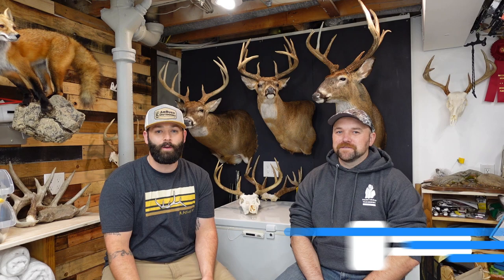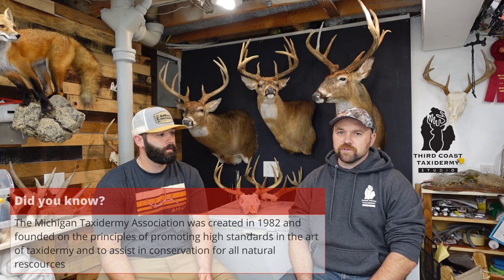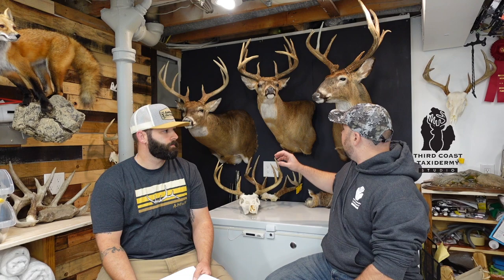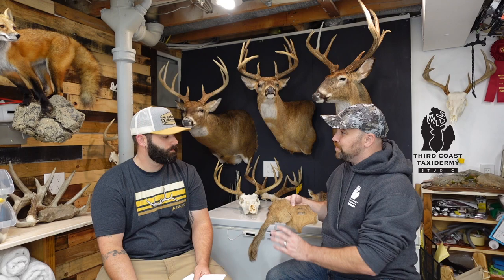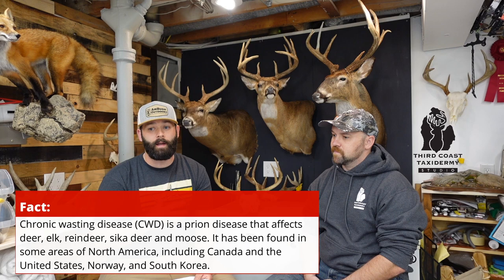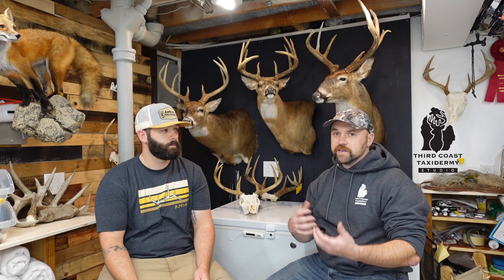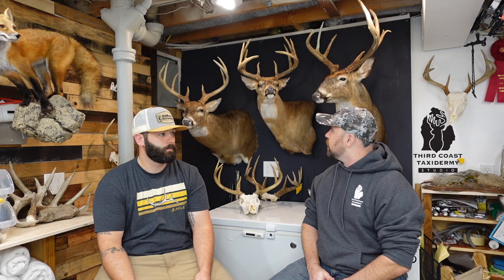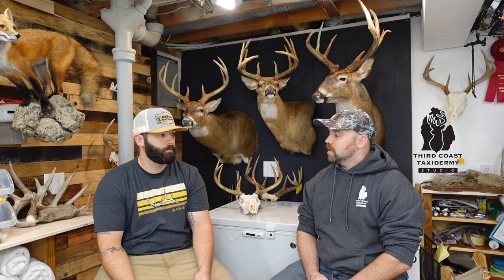TAXIDERMY - Deer Mounts - What You Need to Know Before Hitting the Whitetail Woods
In this video, Taxidermy - Deer Mounts - What You Need to Know Before Hitting the Whitetail Woods, I interview Jake from Third Coast Taxidermy to walk us through what we need to know about Deer Mounts before hitting the Whitetail woods.

During Jakes's career as a Taxidermist, he has seen some pretty bad deer caping, which makes his job a lot harder. Also, there are things that hunters do that damage the cape or prevent you from getting a high-quality deer shoulder mount.

So in this video, we cover what a hunter needs to know about whitetail deer taxidermy before hitting the Whitetail woods to ensure you get a high-quality Deer mount.

We will also be doing a giveaway that will completely cover the cost of a European Mount. Good Luck to anyone that enters to win.

0:00 Taxidermy Intro
2:05 Tips on finding a Taxidermist
4:08 Taxidermy Field Care
7:34 How to Cape a Deer in the Field
11:22 Tips to ensure you get a high-quality Deer Mount
14:00 How to handle Velvet Bucks for Taxidermy
16:03 How to Care and Clean your Deer Mounts
18:46 Outro